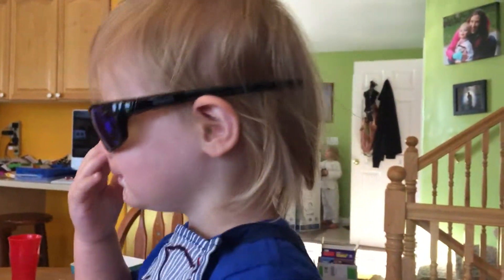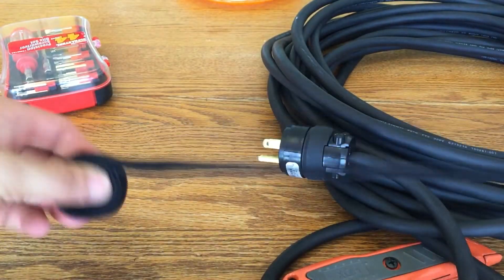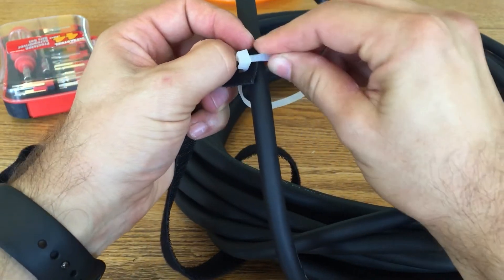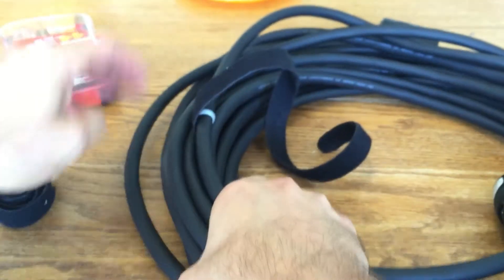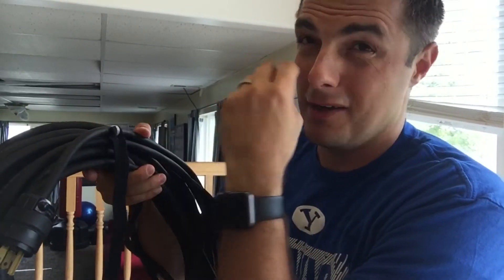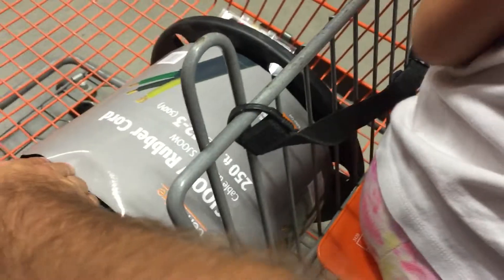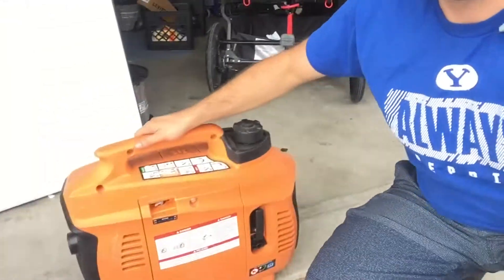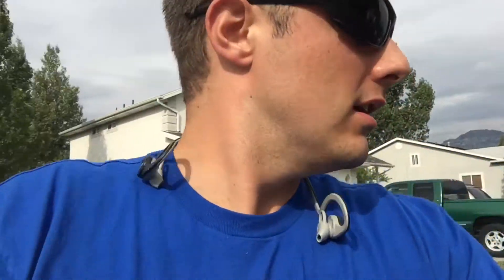DP Journal episode #51 Cammon vs the Generator